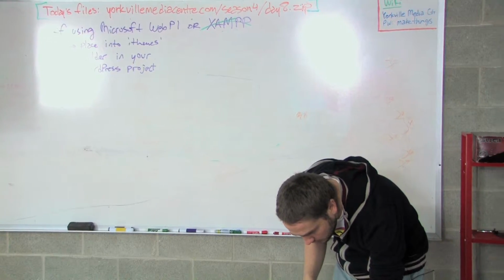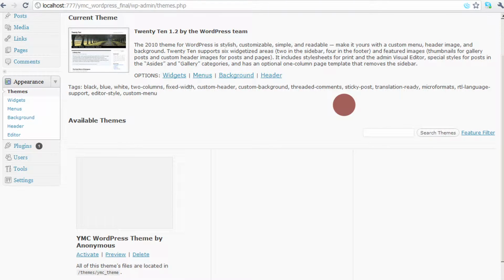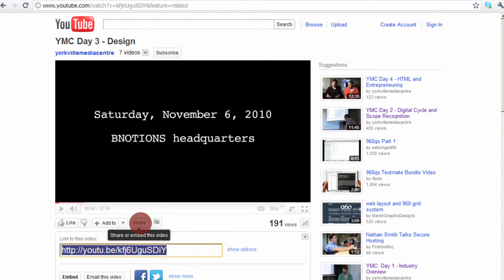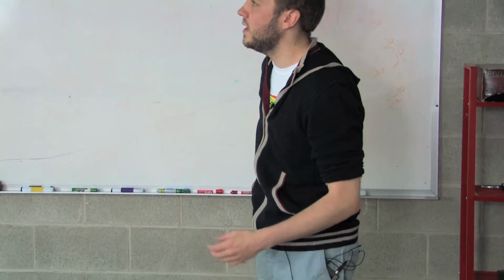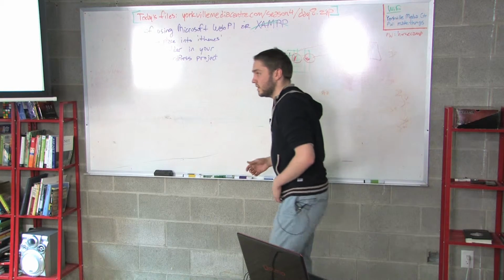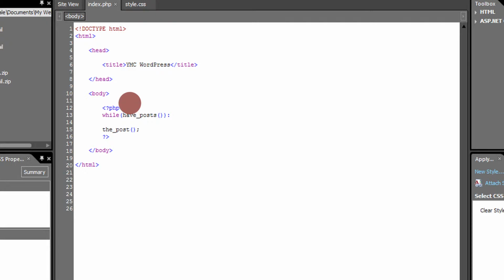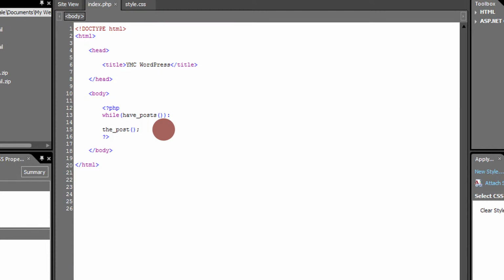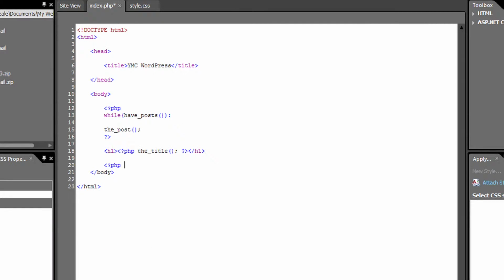YMC Day 8 - WordPress and Servers